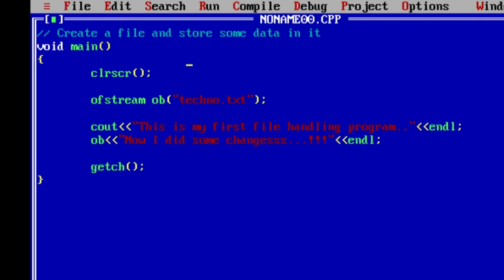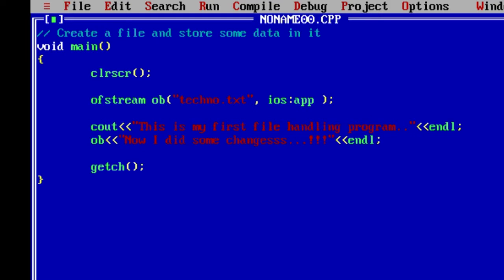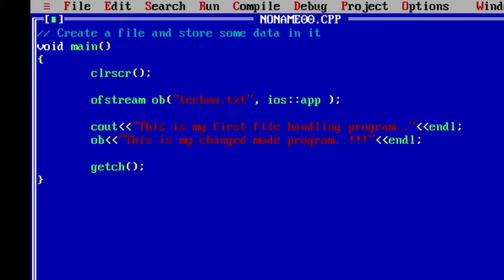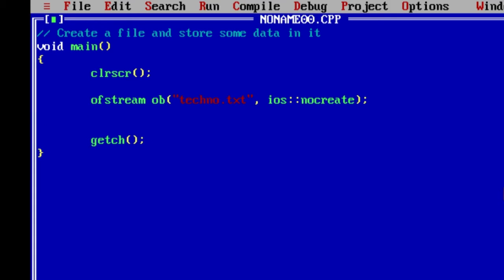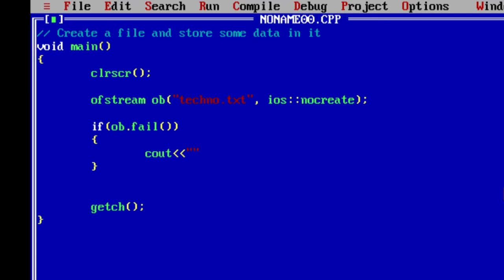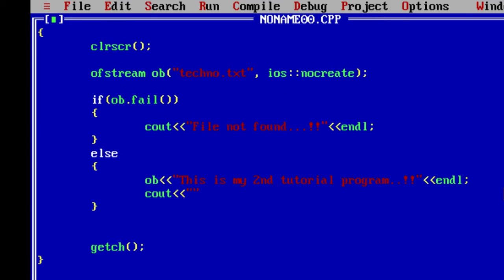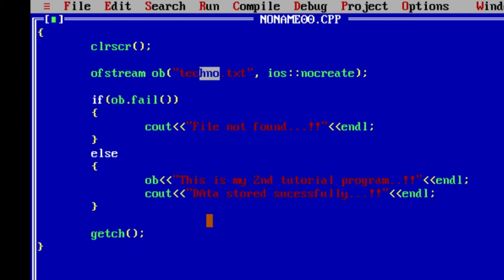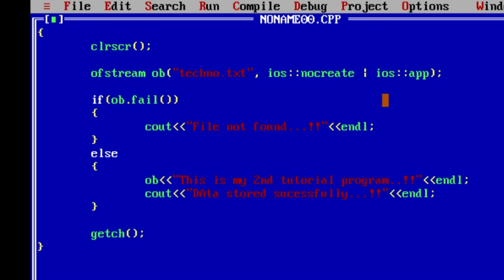OOP#18 - File Handling | File opening modes